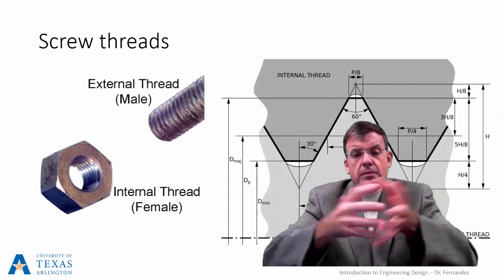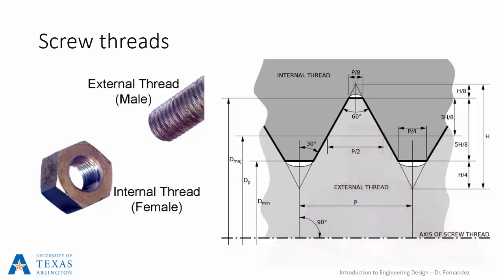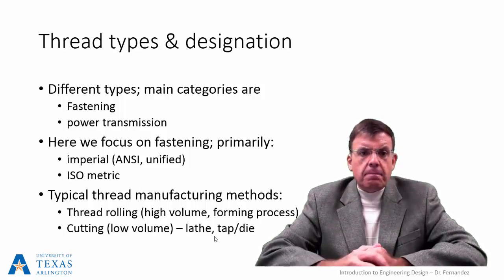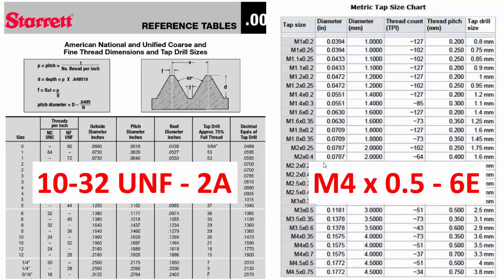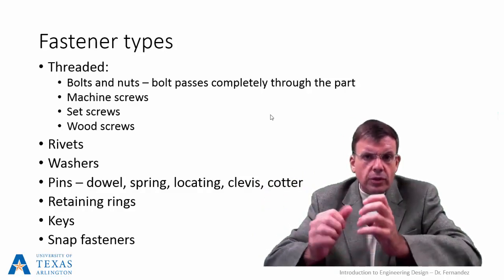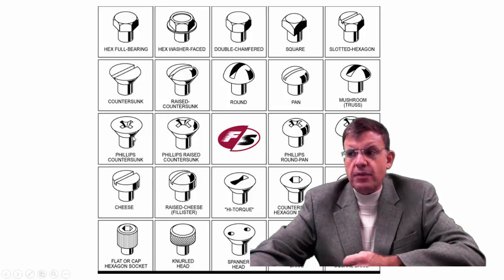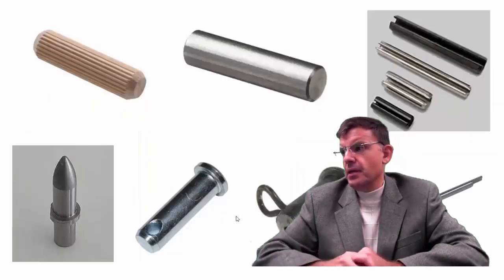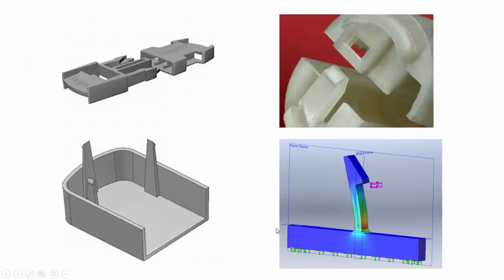VL1.6.5 mechanical fastening